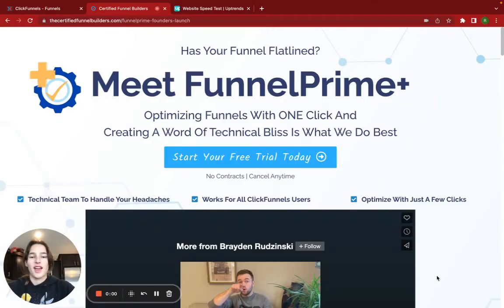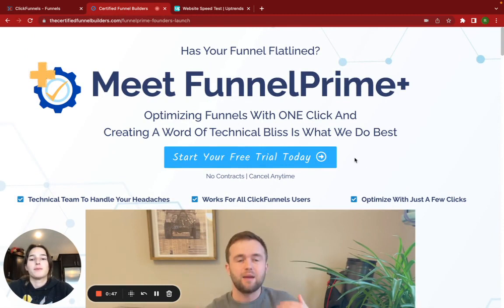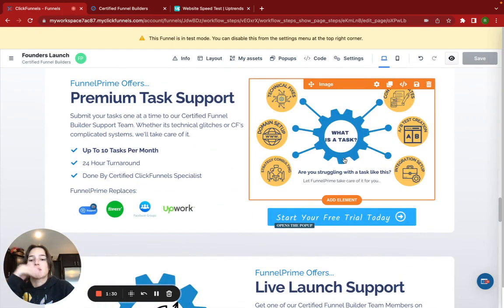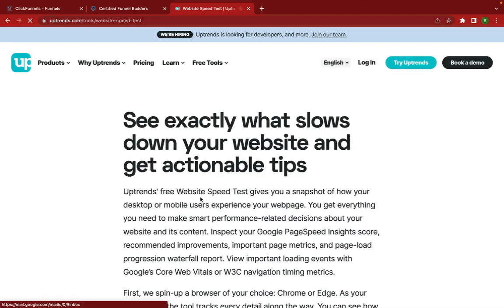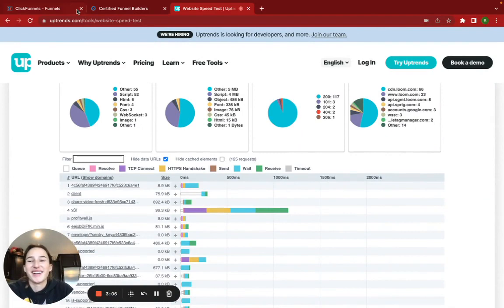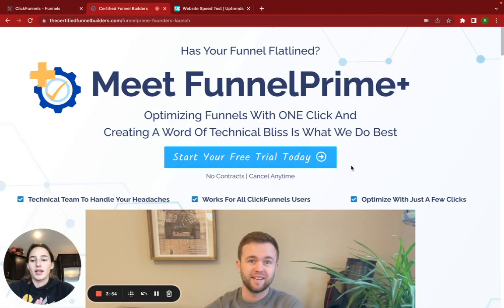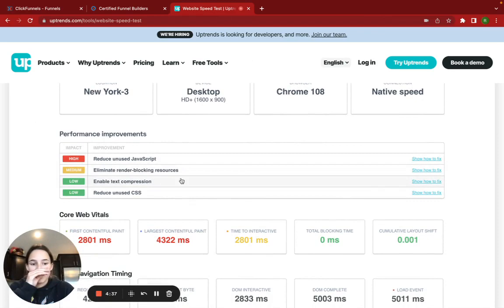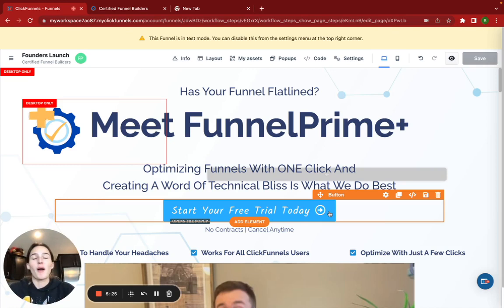How to Fix Website Loading Speed (The Easy Way!)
Here is an easy way to check and fix website page loading speed. You need to make sure this is in order or you will be LOSING sales. This works on websites and funnels.